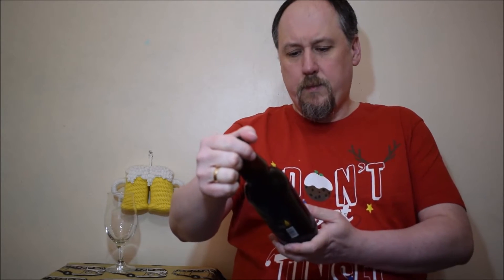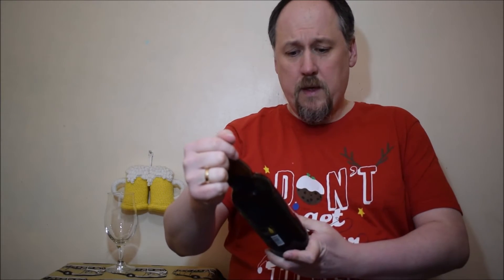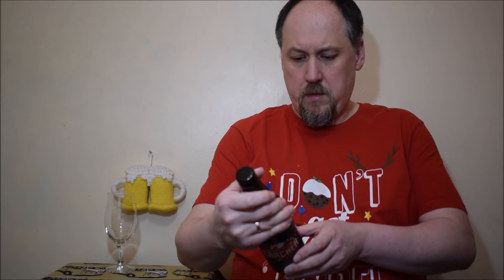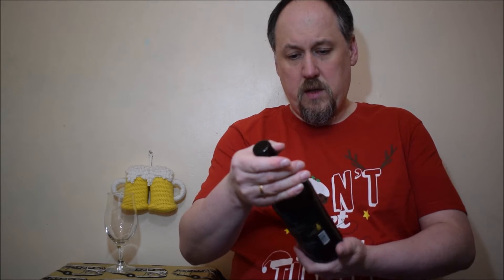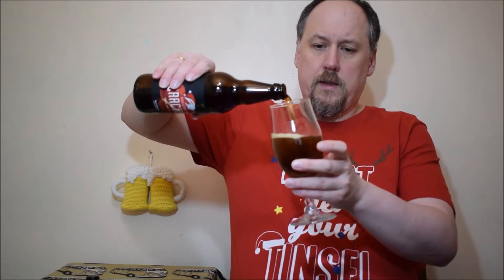Wickwar Christmas Cracker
Ale Degustation presents English Amber Ale: Wickwar Christmas Cracker

Brewed by Wickwar Wessex Brewing at Butcombe Brewery

Hits the bars & pubs on 1st December so make sure that your local is stocking it. (Christmas stocking it that is.)
Christmas Cracker is a wonderful beer full of winter tastes and flavours expertly malted and sympathetically hopped.